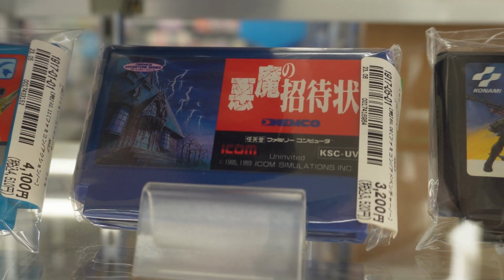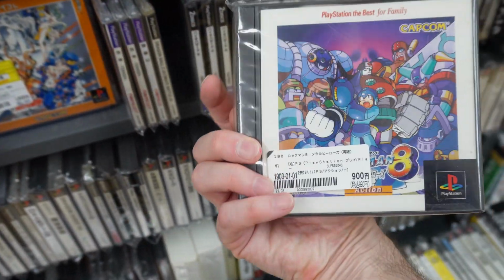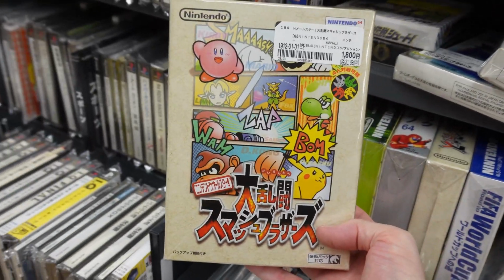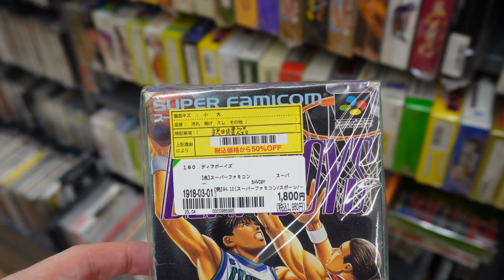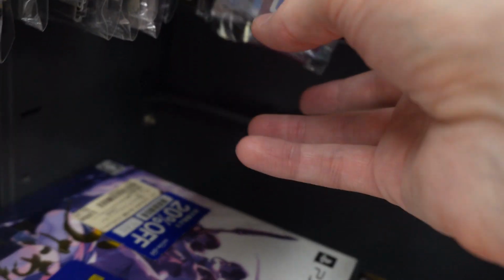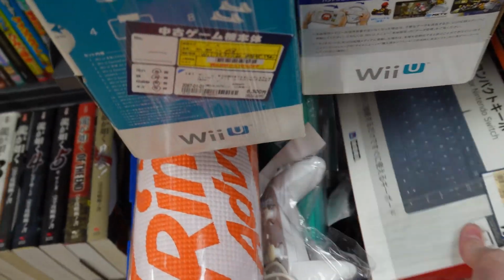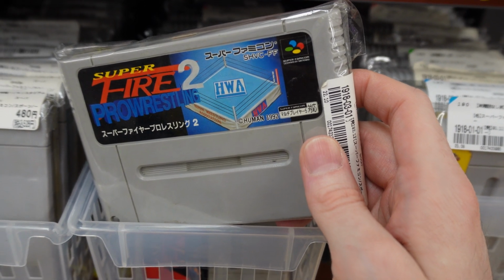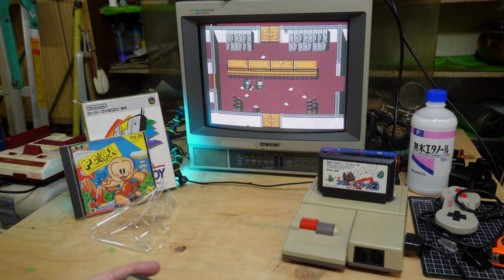Incredible & Rare Japanese Retro Game Hunt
In Incredible & Rare Japanese Retro Game Hunt we will take a closer look at all the games this bookoff has to offer. I will go over all my pick ups and do some testing so stick around till the end. If everything goes well i will have a live stream for further testing right after the premiere check or the chat for the link.

Today's Shops: TBA